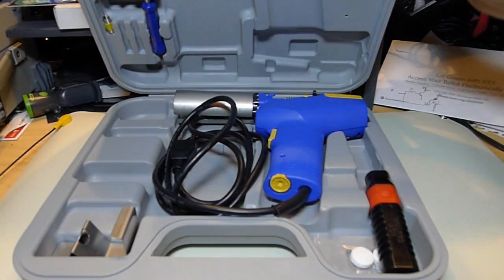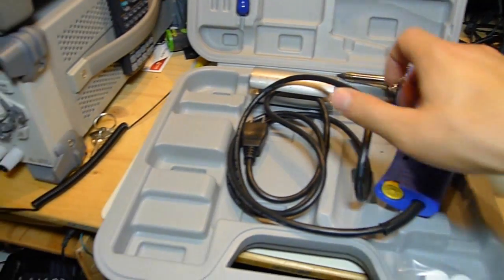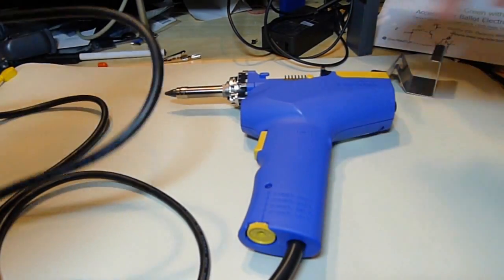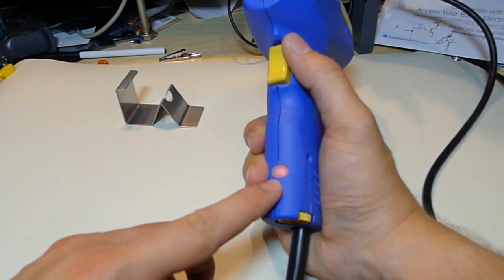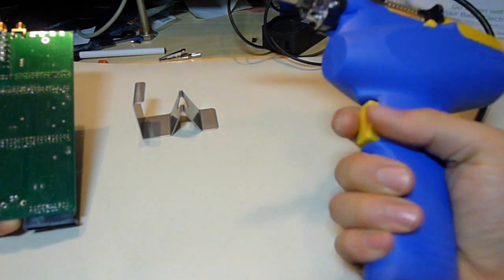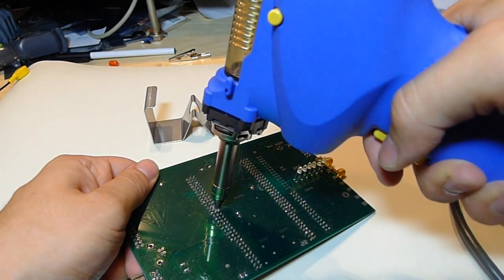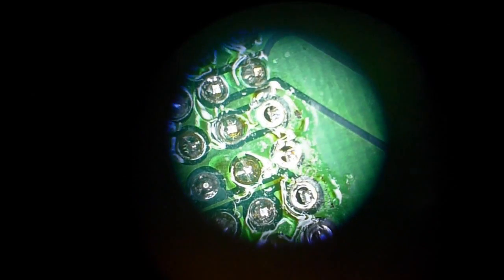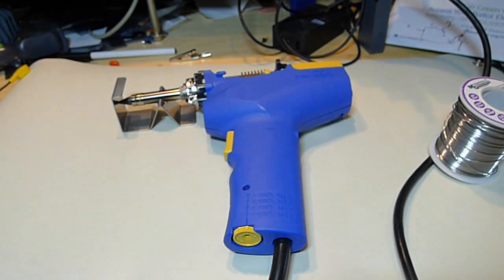Hakko FR-300 FR300 Desoldering Tool: Full Review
My review of the Hakko FR-300 I recently bought See my other video for a longer example desoldering run

Sidenote: After recording I realized I don't think this is how you pronounce Hakko, but it's too much work to re-record the audio. Oh well.